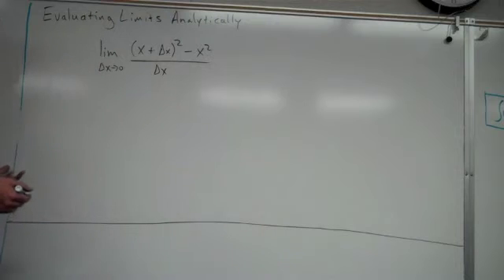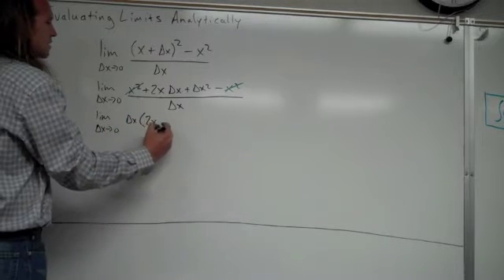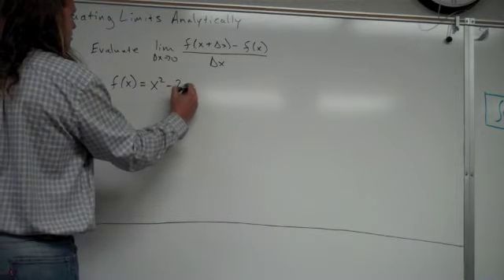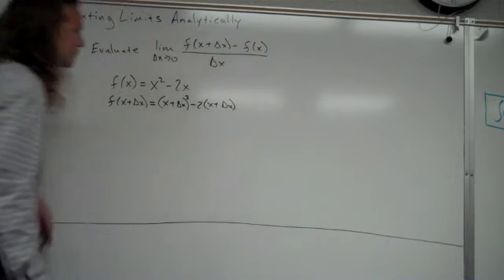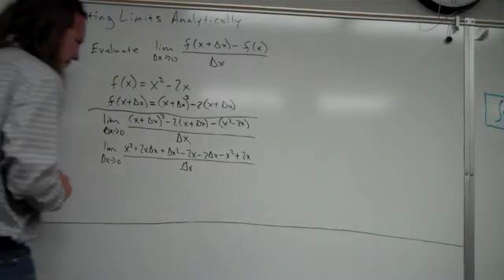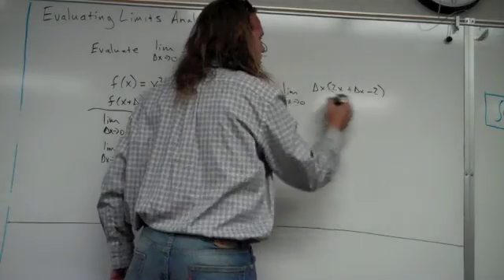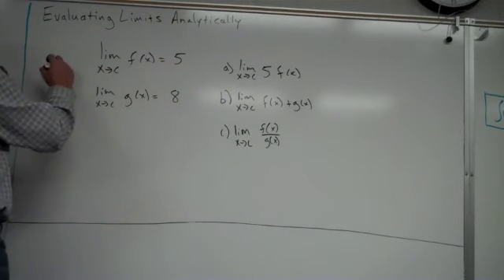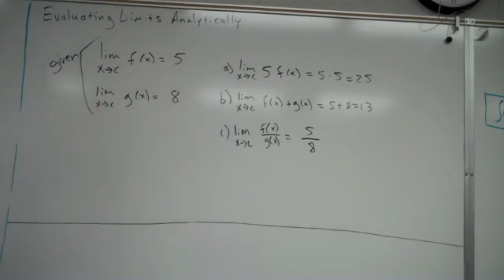Evaluating Limits Analytically (part 2)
Evaluating limits involving delta x and definition of the derivative format.